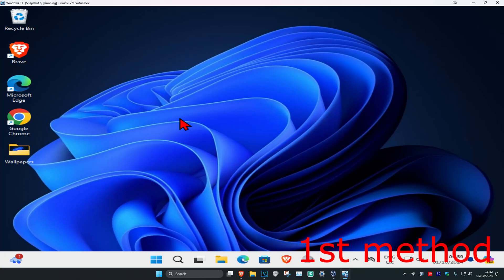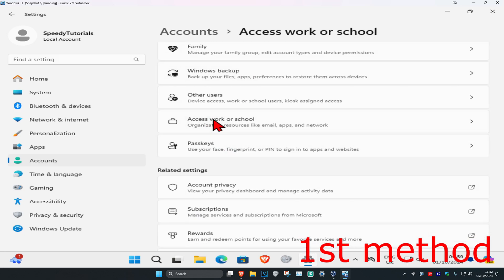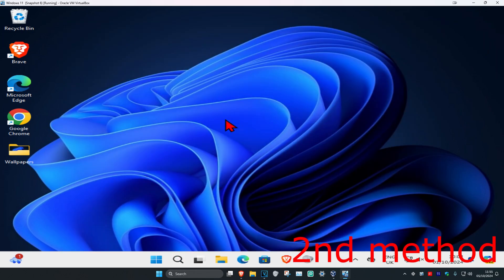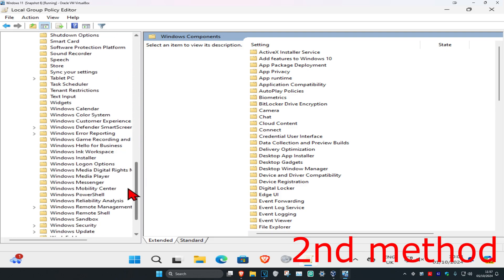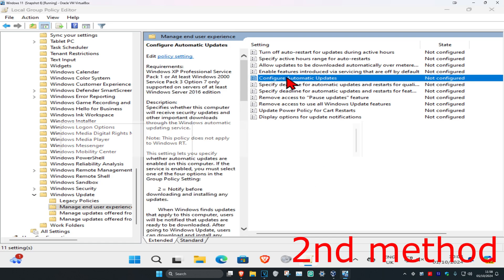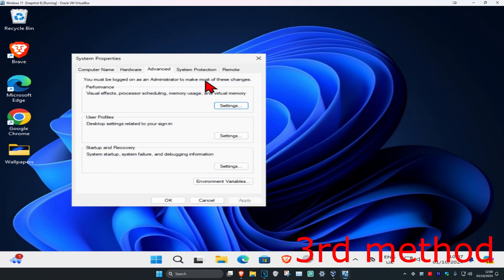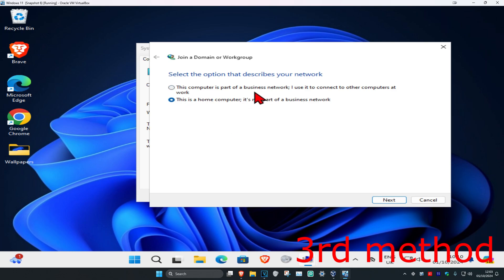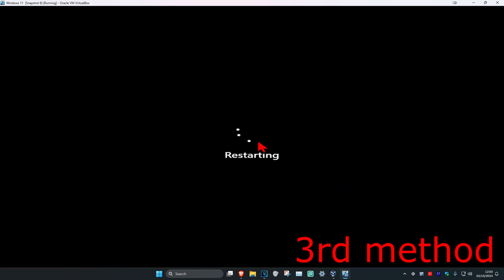How To Fix Some Settings Are Managed by Your Organization in Windows Update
Fix: Some Settings Are Managed by Your Organization in Windows Update (Solved)

After upgrading to Windows 11/10, users might see an error which states “Some settings are managed by your organization” when they try to change some settings using the Settings application. This error message might be seen in almost all places like Cortana, Windows Update, etc. You can even encounter this error when changing the background or lock screen of your computer.

With Windows 11/10 we got all sorts of new features and settings, but there are certain issues sometimes.

According to some users, they get Some settings are managed by your organization message when they are trying to change their settings.

But there are a few solutions available that can help you to resolve this problem and restore everything to normal.

Issues addressed in this tutorial:
some settings are managed by your organization
remote desktop some settings are managed by your organization
how to remove some settings are managed by your organization
date and time some settings are managed by your organization
some settings are managed by your organization fix
how to disable some settings are managed by your organization
some settings are managed by your organization windows 10
windows 10 some settings are managed by your organization
windows insider program some settings are managed by your organization
some settings are managed by your organization windows 11
some settings are managed by your organization administrator

Like its predecessors, Windows 10 can be configured by organizations to limit user access to certain settings and features. From a consumer standpoint, you may have encountered one of these business-specific options when, during the Windows 10 upgrade process, you were asked “who owns this PC?” with either you or your organization as the possible answers.